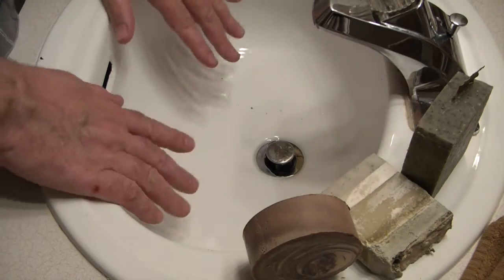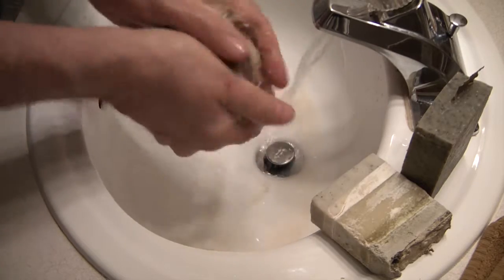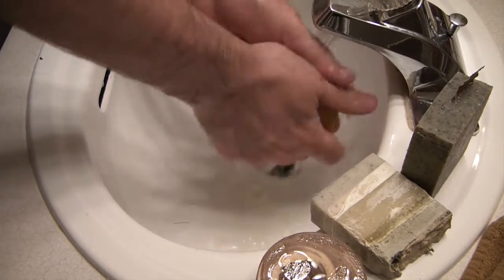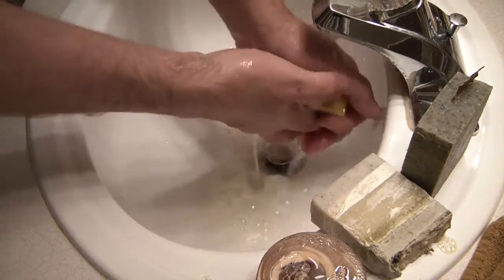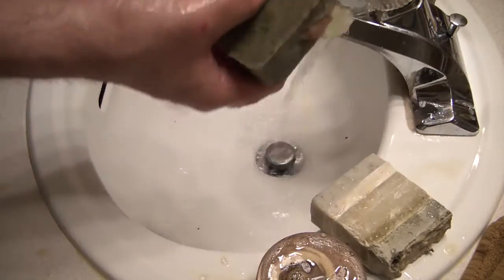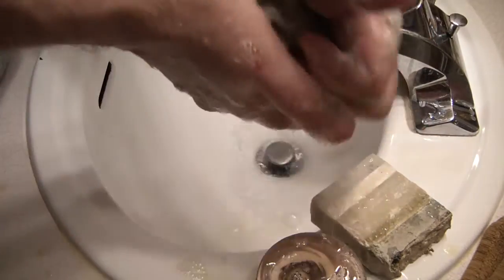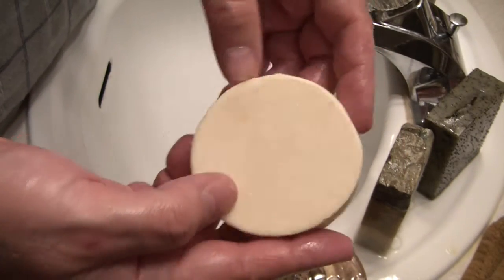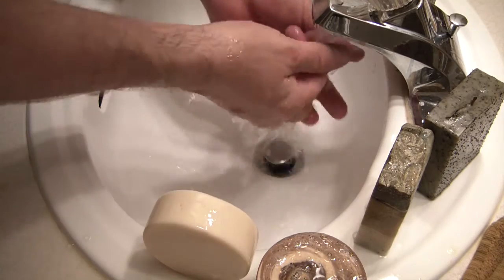Lather Test #1 (6 Soaps)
This is a lather test of 6 of my soaps. Enjoy!

Chocolate Vanilla Swirl
Pucker Up Lemon
Purity Goat & Coconut Milk
Cedar Dreams
Man Of the Woods
Pumice Peppermint Bay